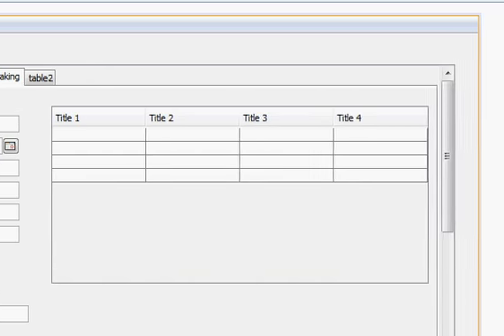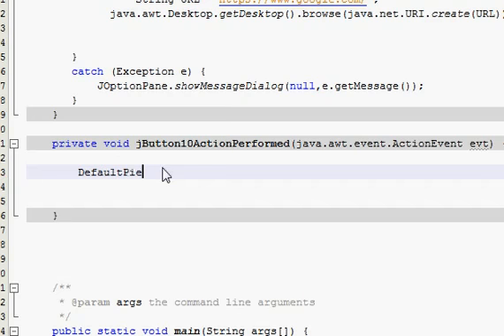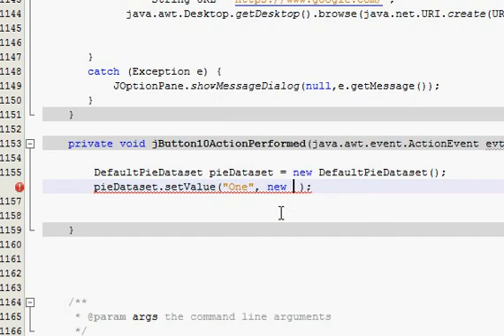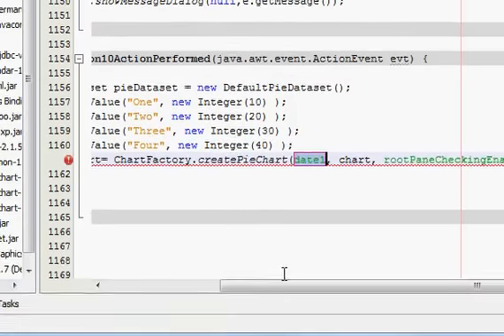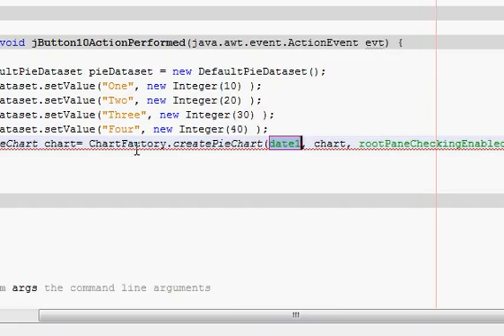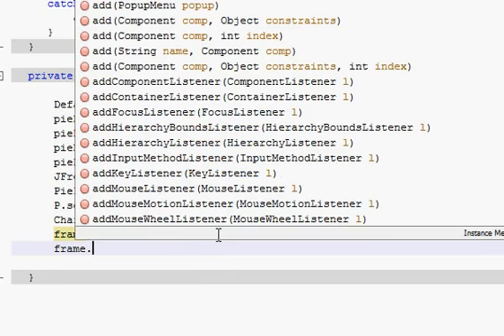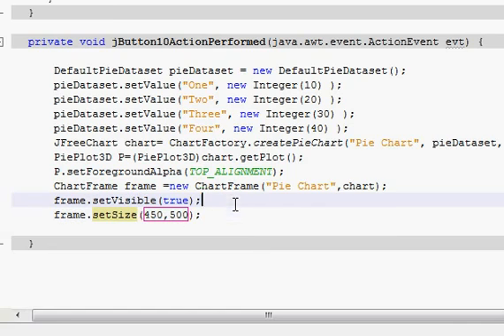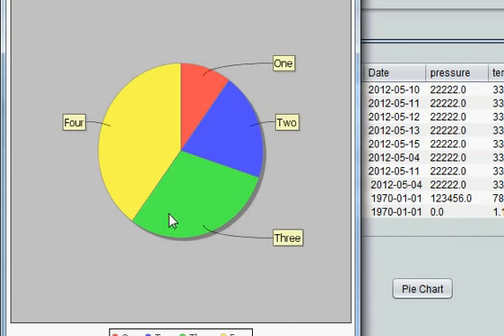Java prog#63 How to add a Jfreechart pie chart to a panel in netbeans java